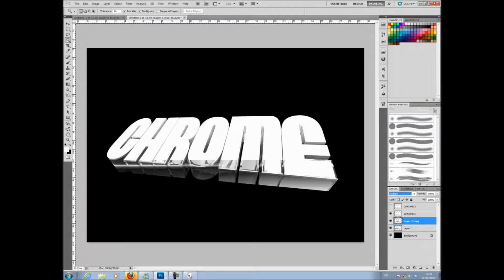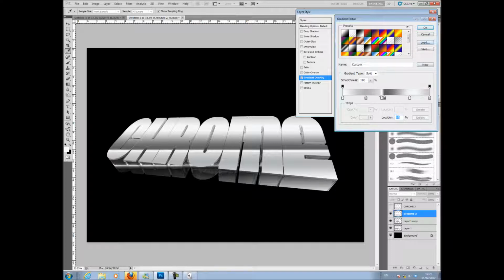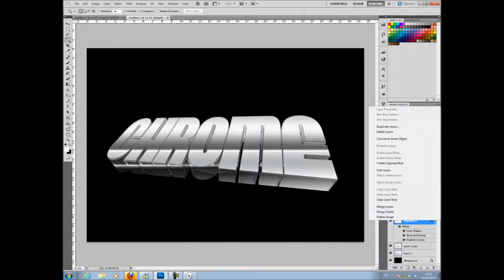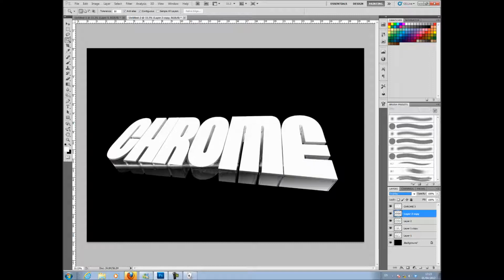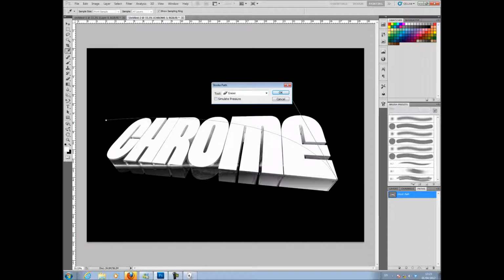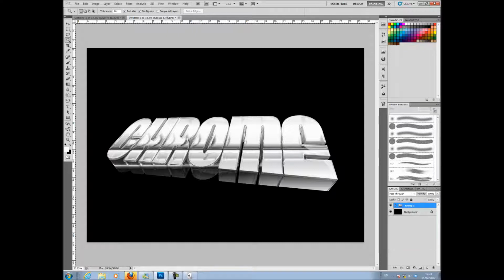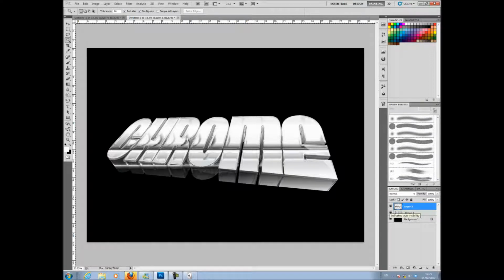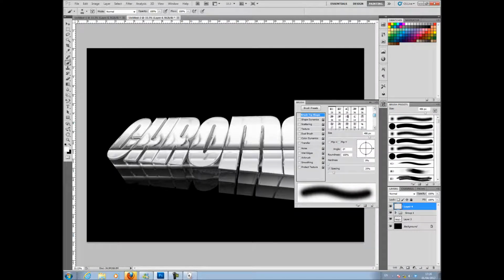Photoshop Chrome/Metal 3D Text Effect Tutorial Prt 2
Chrome Text tutorial without the use of any plug ins.